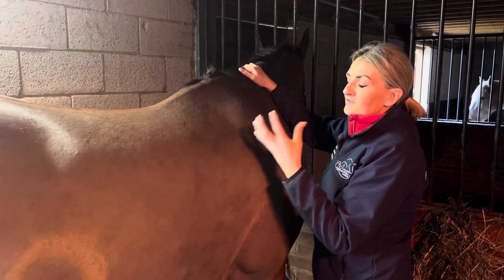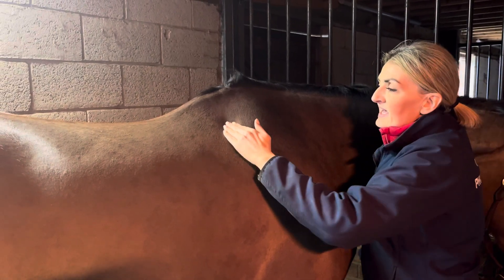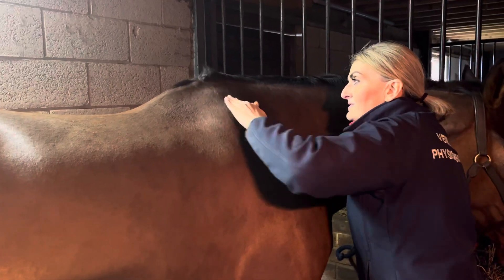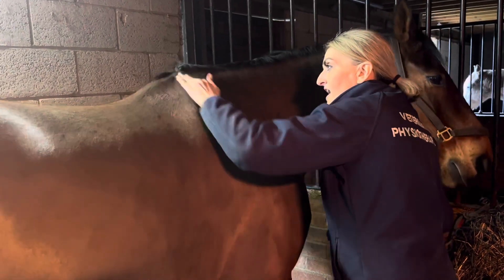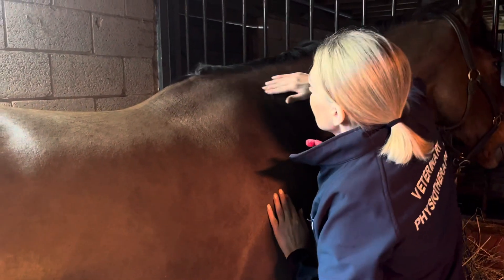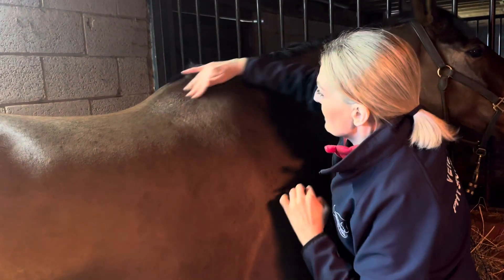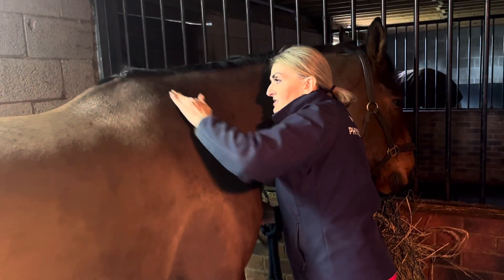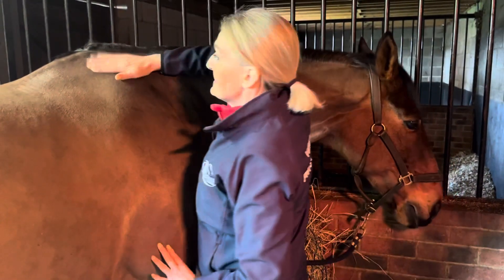Wither Release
This is a simple technique at the withers which will help release tension in the horses neck, shoulder and back!